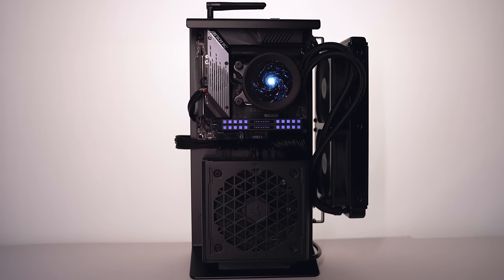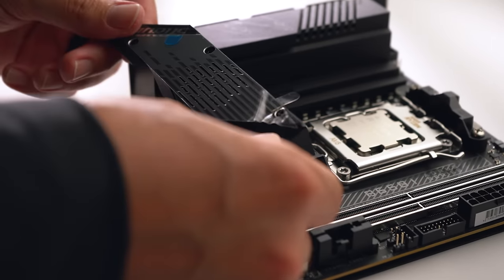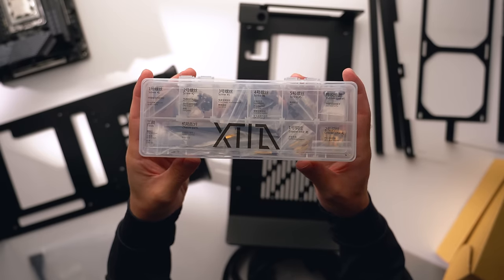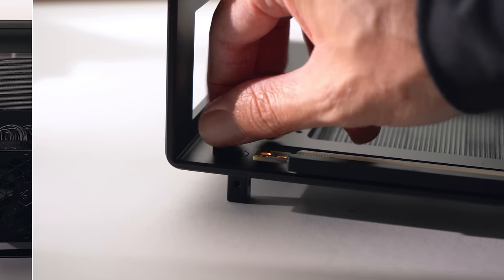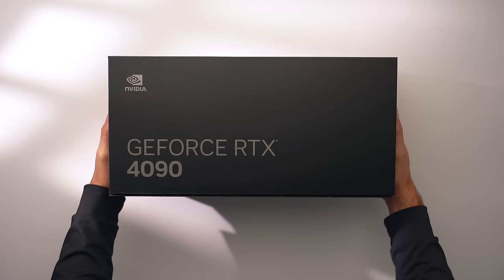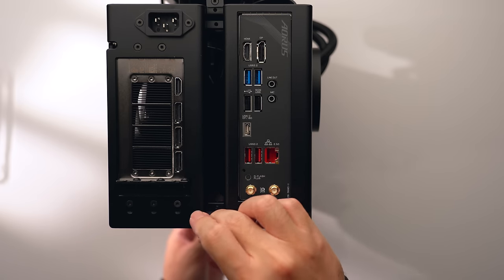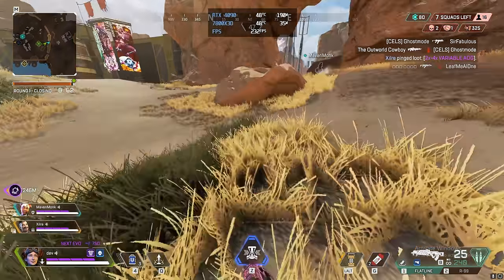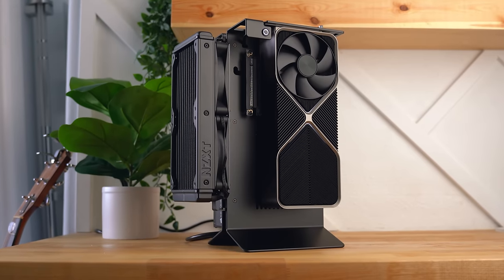This is a computer?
Check prices on Amazon below:
AMD Ryzen 7 7800X3D
RTX 4090: h
Gigabyte B650I Aorus Ultra
32GB DDR5 6000
980 Pro
NZXT Kraken Elite 240
Corsair RM850e
12VHPWR Cable

Building an RTX 4090 and AMD Ryzen 7 7800X3D Mini-ITX Gaming PC on the XTIA XPROTO-L.

🎥 CAMERA GEAR:

Sony A7 iii
Sony 28-70mm Lens
Sony FE 20mm F1.8 G Lens
Lighting kit